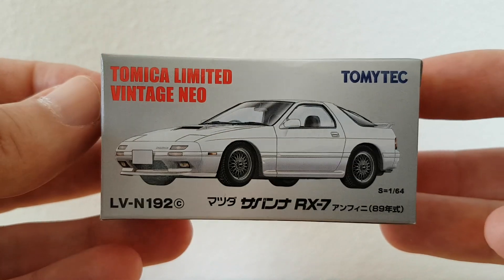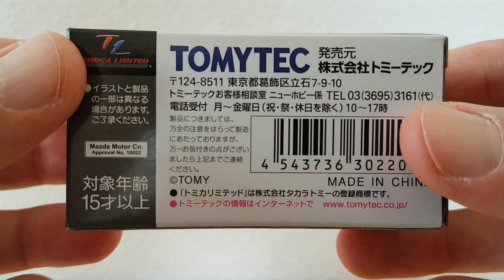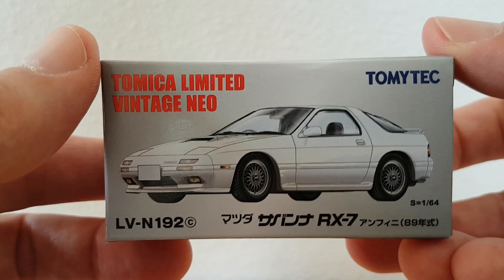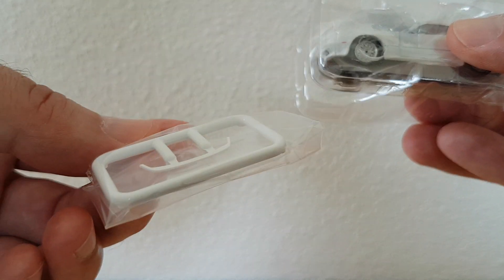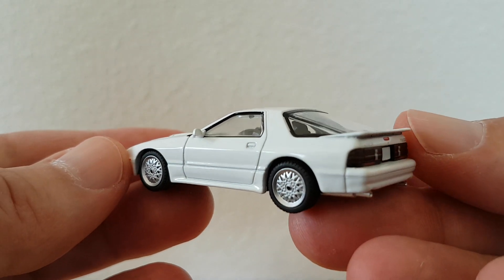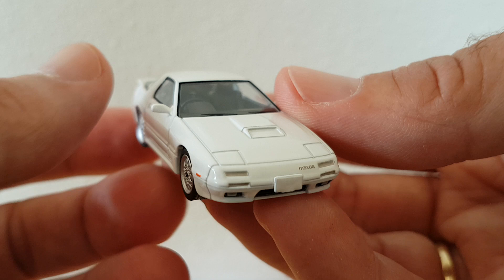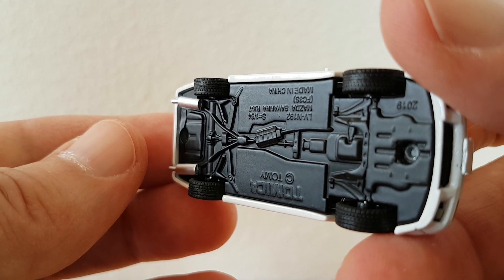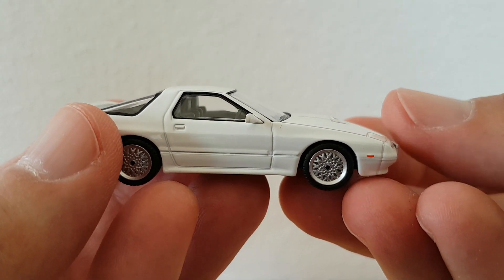Tomica Limited Vintage Neo Mazda Savanna RX-7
Mazda Savanna RX-7 LV-N192c
Tomica Limited Vintage Neo - Tomytec
1:64 scale diecast